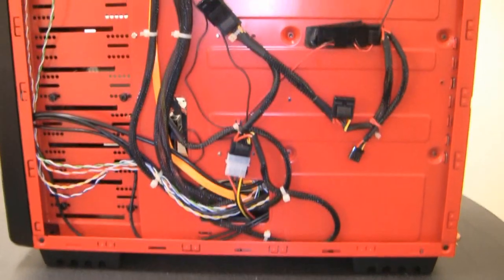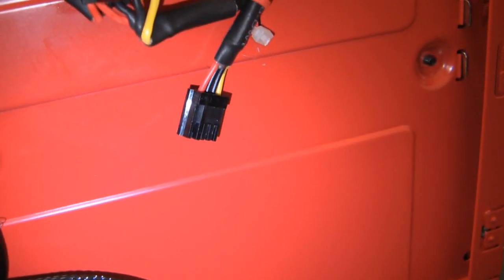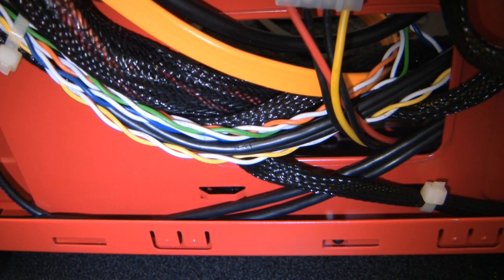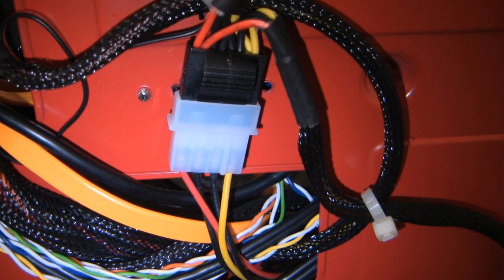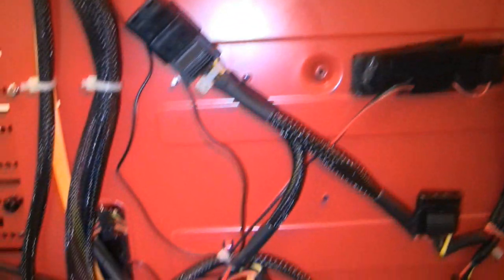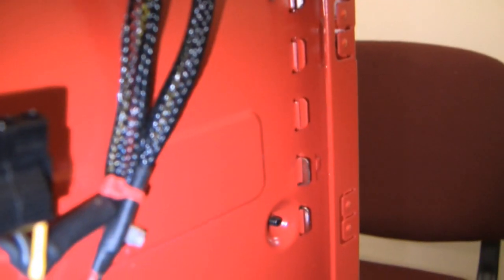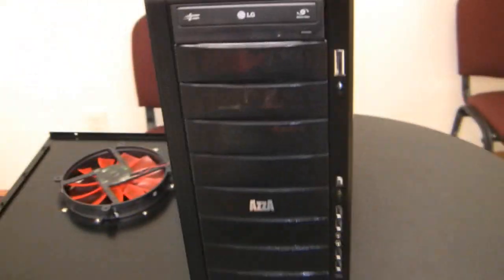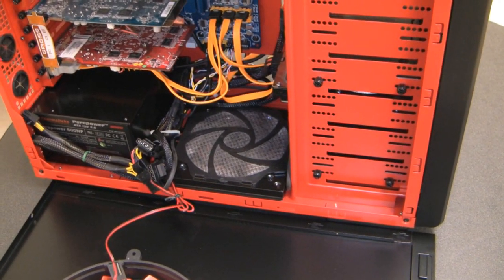AZZA Helios Cable management behind motherboard tray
In this video I show the back of the motherboard tray and cable management.  Not a real great job, but it was late and I was tired.  I will be posting some videos soon of a mod of my old computer case that I will be using as a storage computer/server/spare computer.  I will be using my old parts for now until I can get a hold of some newer parts.